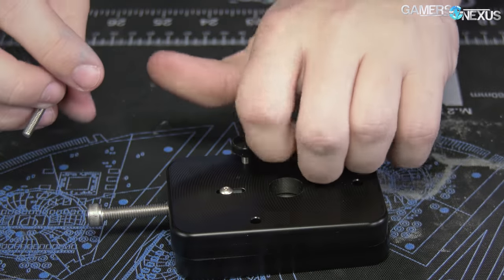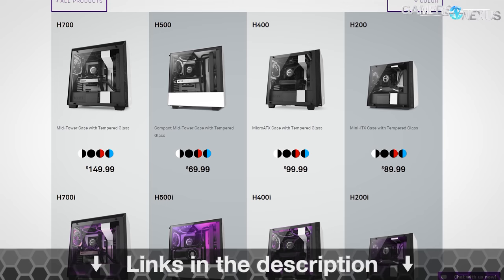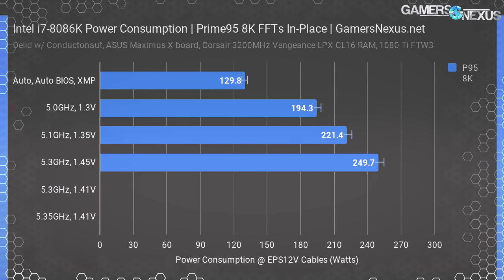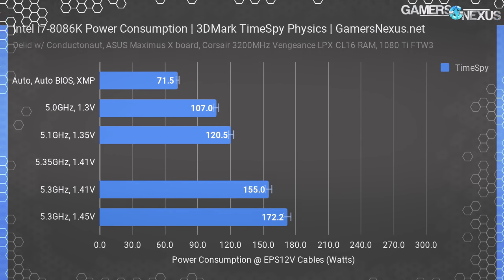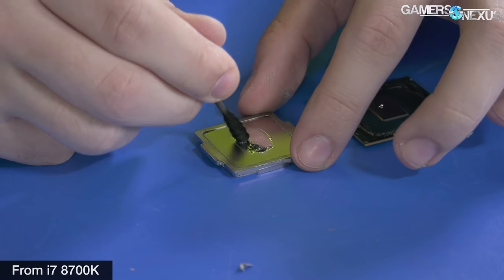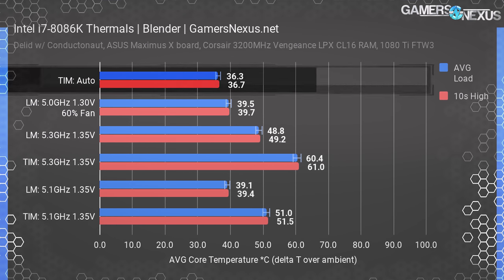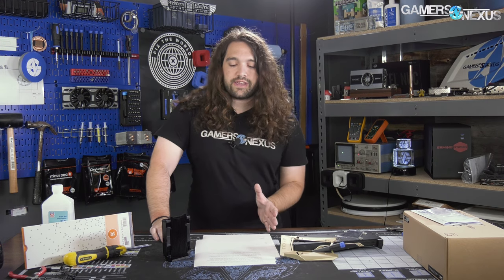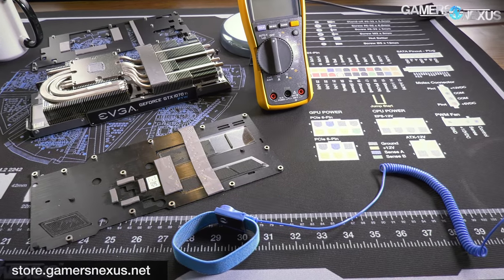The Untold Story of Liquid Metal: 8086K Power, Noise, & Thermals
We tell the 'untold story' of liquid metal, showing how we can use delidding to cut noise levels perceptually in half.
Ad: Get the NZXT H500 case on Amazon or NZXT's store

We delidded the Intel i7-8086K and overclocked it, applyling Thermal Grizzly Conductonaut liquid metal as a cooling solution instead of thermal paste. For this testing, we'll walk through i7-8086K (and 8700K) volt-frequency results, thermals, power consumption when stock and overclocked (5GHz, 5.1GHz, 5.2GHz, etc), and noise reduction as a result of liquid metal application.

Article is forthcoming.

You can find the Conductonaut liquid metal we used on Amazon